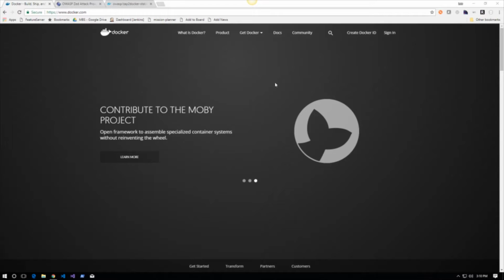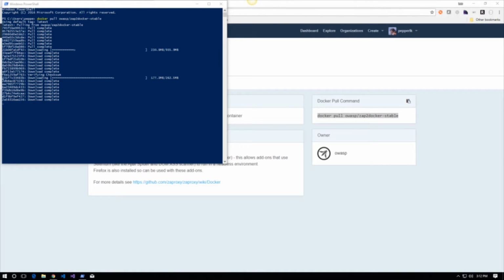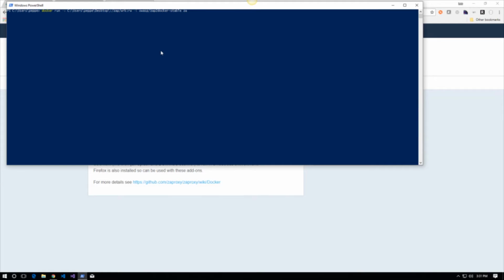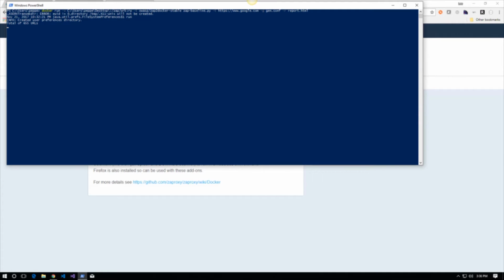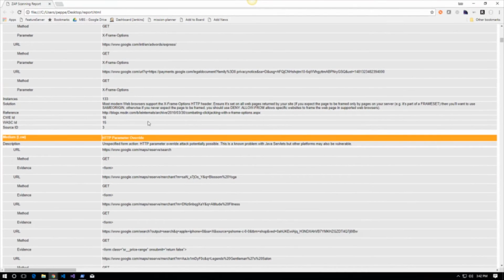ZAP Security in Docker